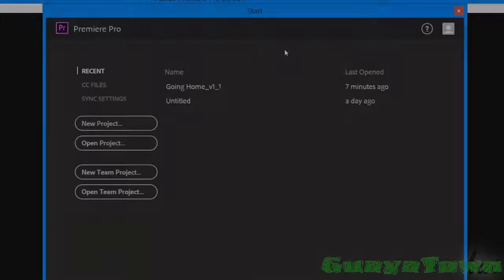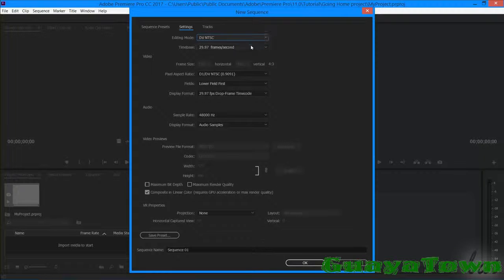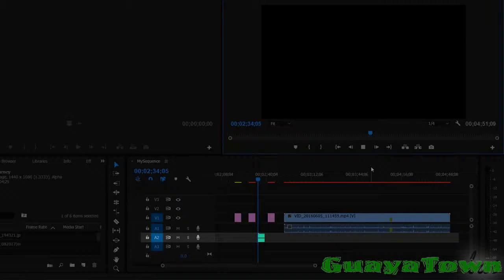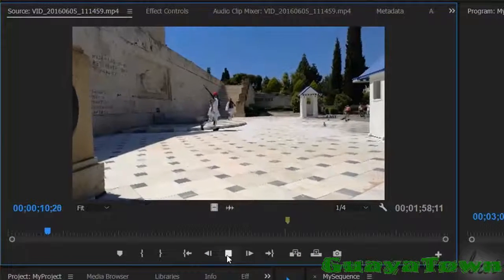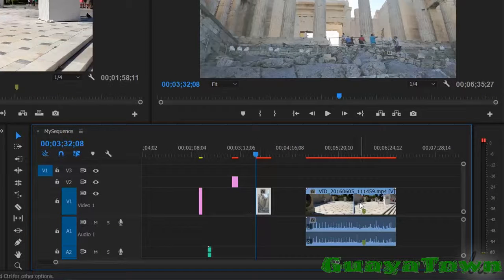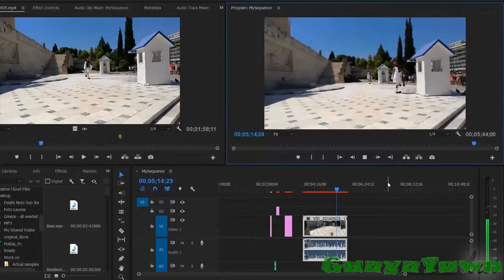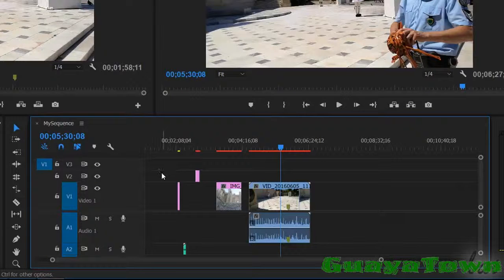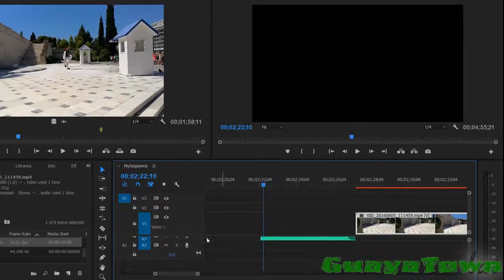#1 ADOBE PREMIERE PRO CC 2018 - Easy Tutorial for Beginners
Advanced Editing in Adobe Premiere Pro
Beginner Video Editing Tutorial! | Adobe Premiere Pro CC 2016!
Best Export and Render Settings for Adobe Premiere Pro CC 2017
Tutorial Adobe - Top New Features in adobe premier pro CC 2016.
Cinematic Film Look | Adobe Premiere Pro CC Tutorial
Quick Glitch / Distortion Tutorial (Adobe Premiere Pro CC 2016)
Adobe Premiere Pro CC 2015 Tutorials
How To Film Smooth Slow Motion! (Premiere CC Tutorial)
Episode 17 - Adding and Manipulating Video Effects - Tutorial for Adobe Premiere Pro CC 2015
Adobe Premiere Pro CC - Best Render/Export Settings for YouTube 2016
Adobe Premiere Pro Tutorial: The Jitter/Camera Shake/Earthquake Effect
Olufemii Tutorials
The Basics of Video Editing w/ Premiere Pro CC
Adobe Premiere Pro CC: How To Make An Intro - Tutorial #1
Quick Slide Transition Tutorial! (Adobe Premiere Pro CC 2016)
A Clone Effect in Adobe Premiere Pro
Learn PREMIERE CC : For Beginners - 19 - Effects And Animation
Best Export Settings For YouTube - Adobe Premiere Pro CC Tutorial
How To Get Started with Adobe Premiere Pro CC - 10 Things Beginners Want to Know How To Do
Adobe Premiere Pro: Advanced Transitions Part 1: Direction Blur Technique
Adobe Premiere Pro CC Tutorial: How to Color Grade Video (Cinematic Film Looks)
[TUTORIAL] GAMING: BEST QUALITY Premiere Pro CC 2014 Render Settings for YouTube Videos
Adobe Premiere Pro for Absolute Beginners
Get Started with Adobe Premiere Pro! Tutorial For Beginners
Tutorial Adobe Premiere Pro CC - Episode 20 - Compositing, Split Screen, & Animation
Best YouTube HD Export Settings for Adobe Premiere CC (2014)
Adobe Premiere Pro CC Render and Export Settings Guide (Best Render Settings for 1080p
HOW TO DO THE FLICKER EFFECT IN ADOBE PREMIERE PRO CC
Adobe Premiere Pro cc - Best Render Settings | Project Settings | In Telugu Sai Krishna
Some Easy Tips With Adobe Premiere Pro CC For Beginners